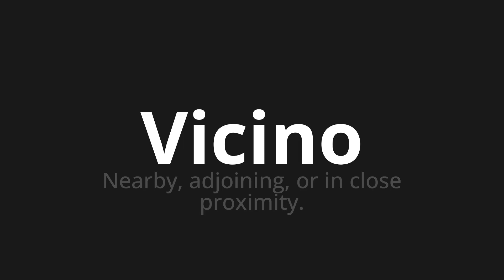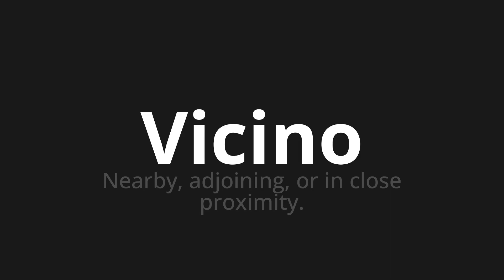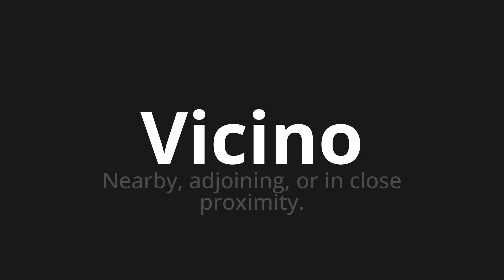How to pronounce Vicino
🌍 Learn a new language now Master the Pronunciation of 'Vicino Which means nearby' - which means : Nearby, Adjoining, or in Close Proximity. 📝 with @HTPronounce 🎓🗣️ - [Your Guide to Italian]

Learn to pronounce 'Vicino' perfectly in Italian with our easy and engaging tutorial by @HTPronounce! 📖📽️ In this comprehensive video, we provide you with native speaker examples 🗣️👂 and phonetic breakdowns 🎵 to ensure you get the pronunciation just right.

How to say Near in Italian